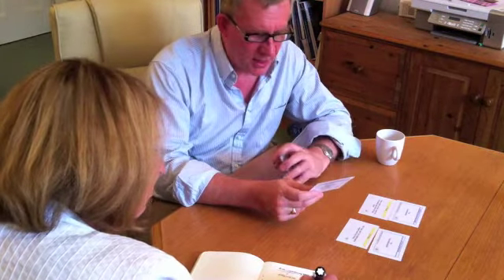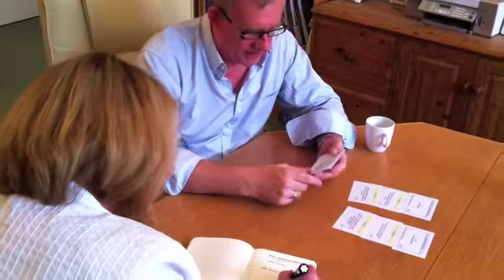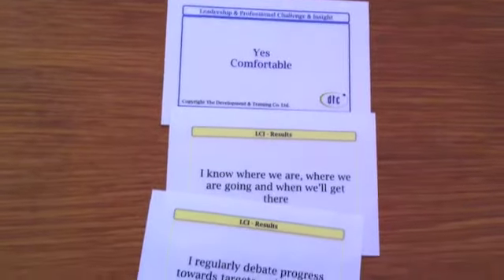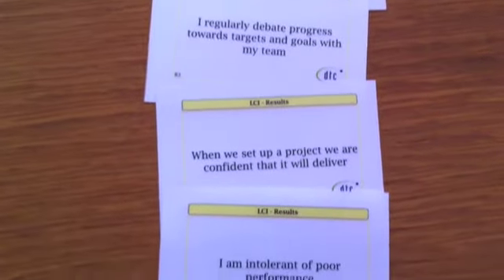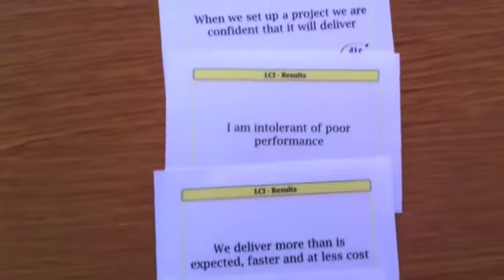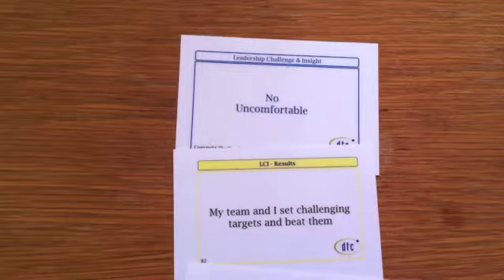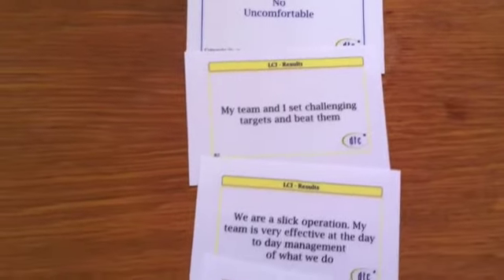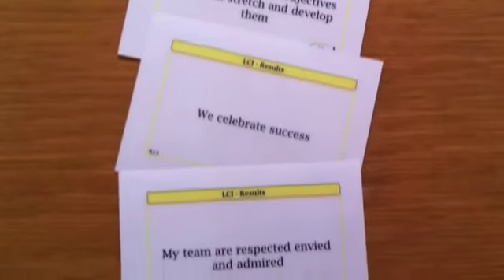Coaching test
First cut of the demonstration of the use of the LCI cards..